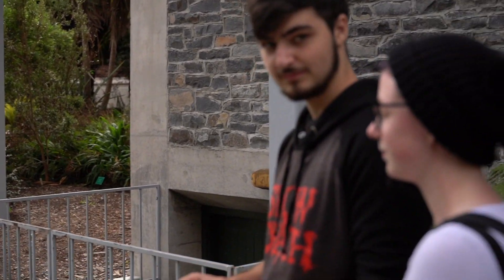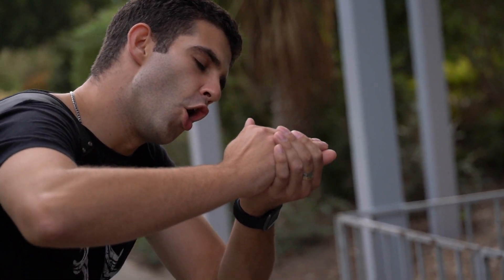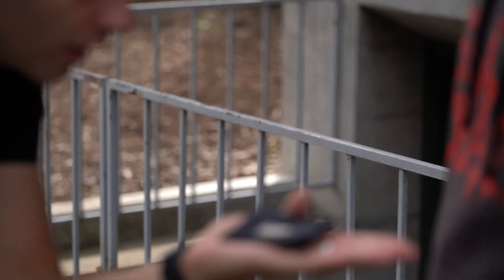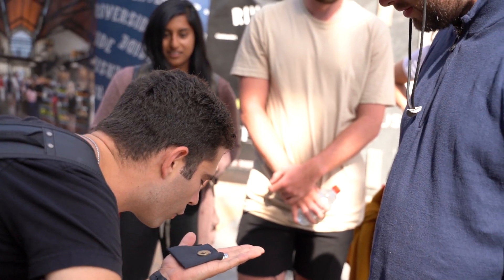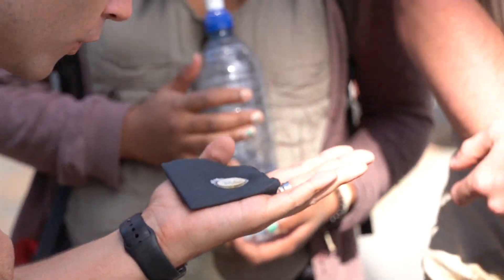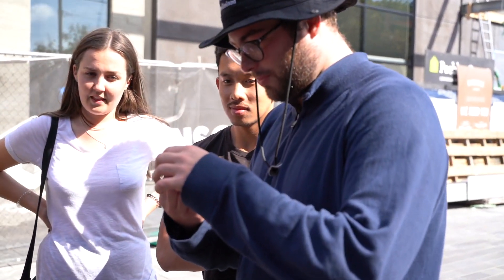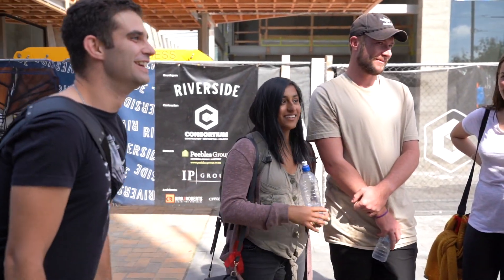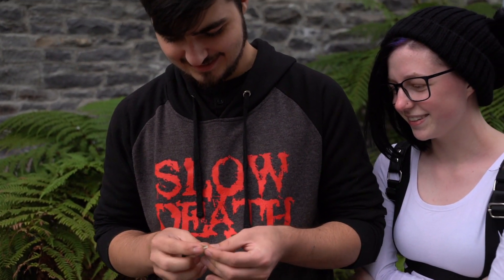Magician Does FREEZE BREATH! (The Magic & Science of Superpowers #01)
Welcome to The Magic & Science of Superpowers! This is the first of a series of videos focused on bringing superpowers to life. This month, we're starting with freeze breath!

CONTACT CALLUM:
@callumhackmagic on Facebook and Instagram